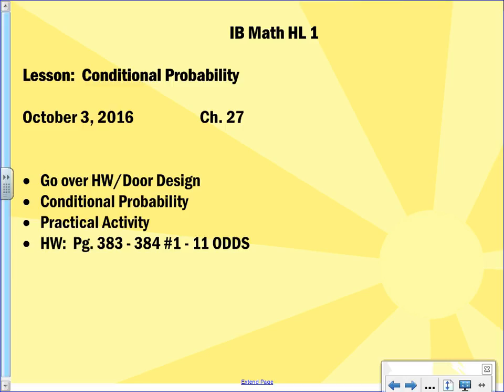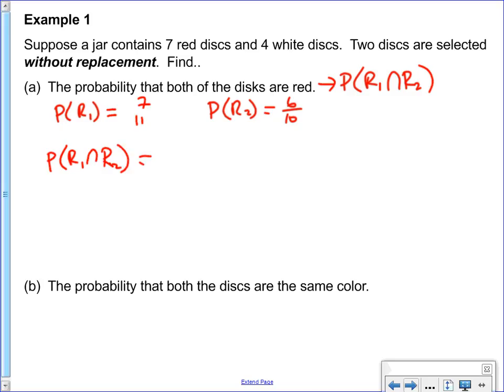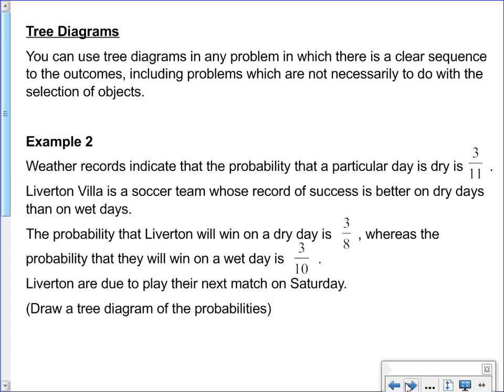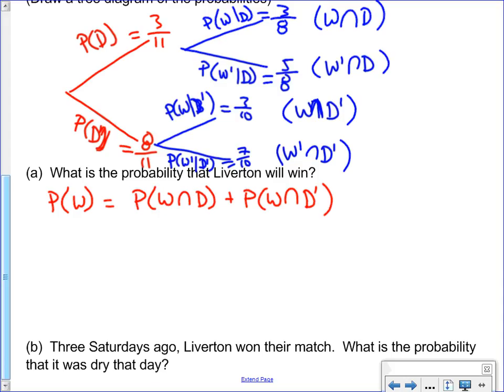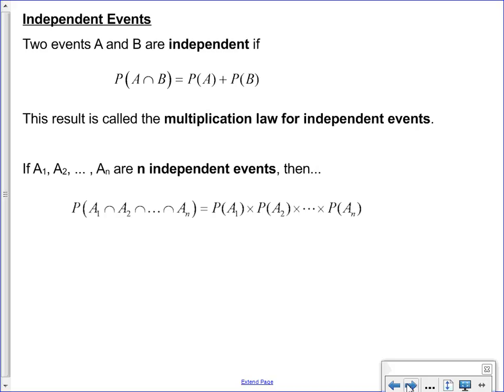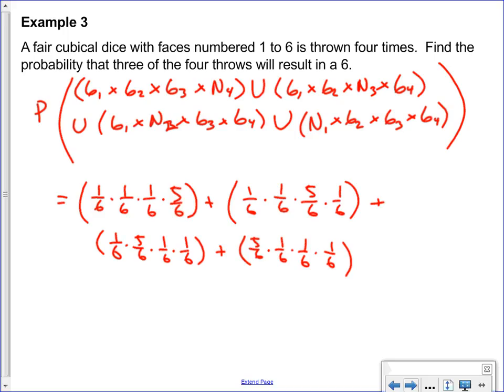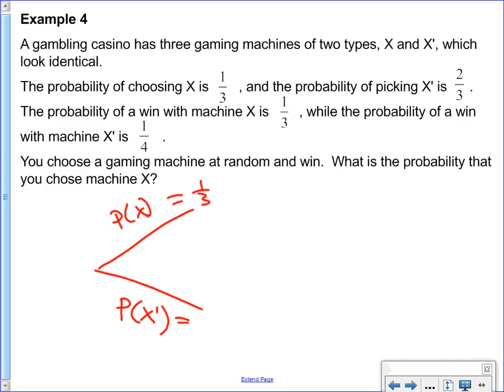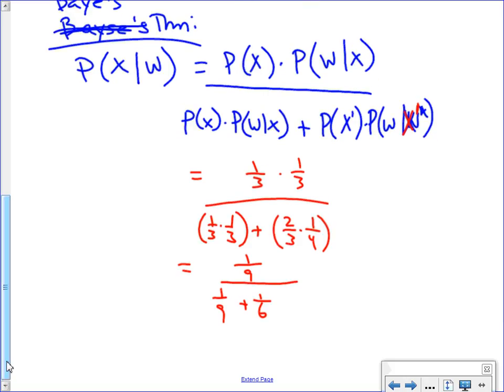IBMHL Ch 27 Conditional Probability